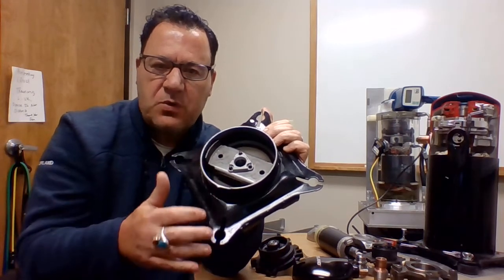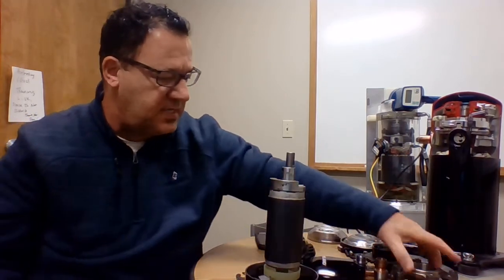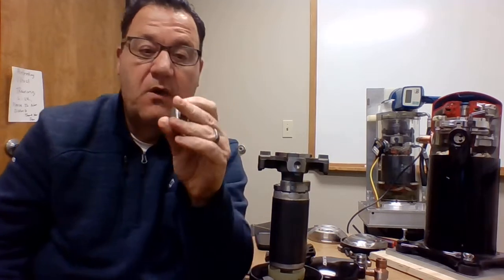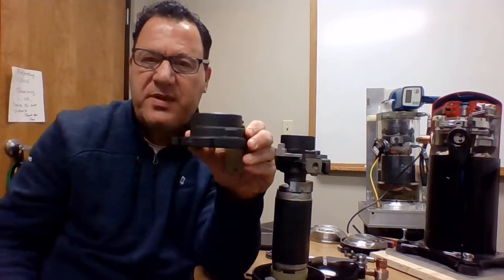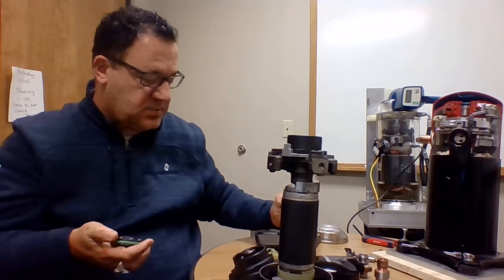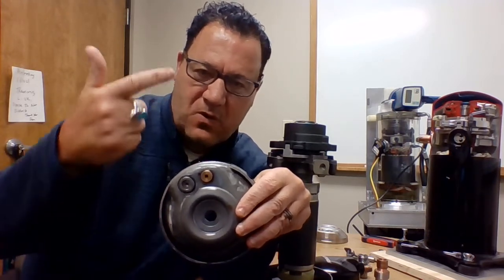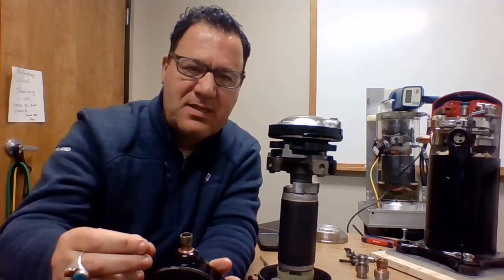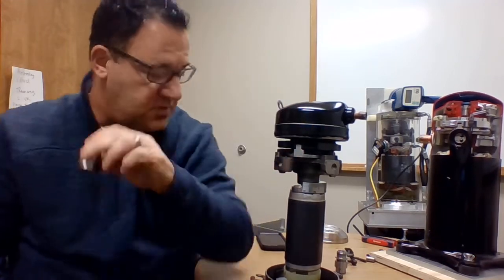Fixed Copeland Scroll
The anatomy of a fixed scroll.